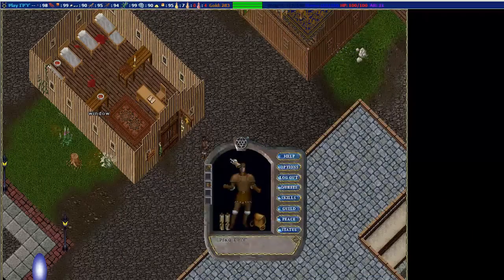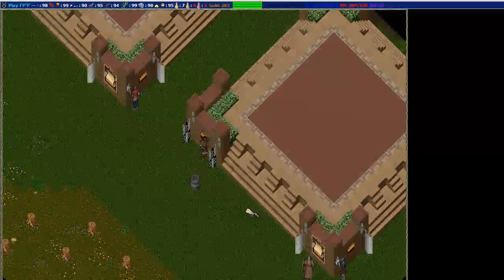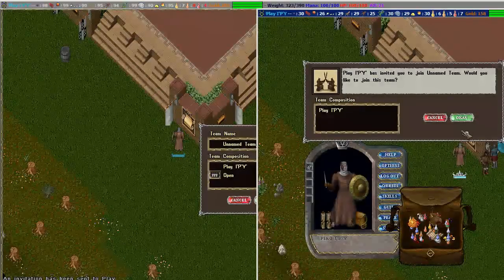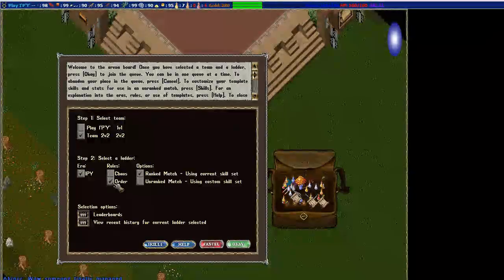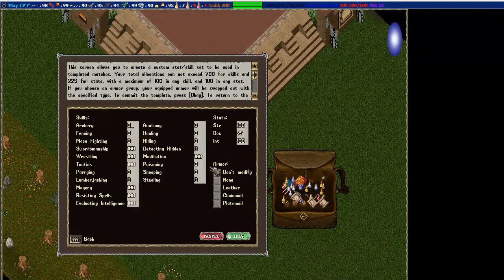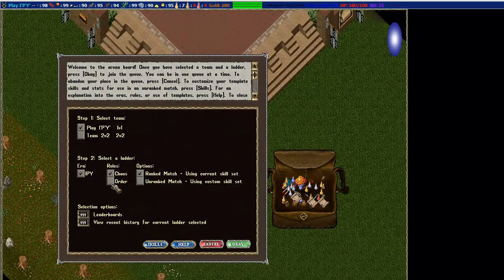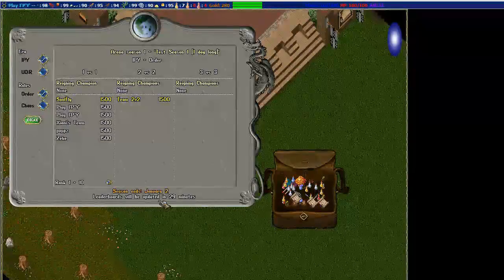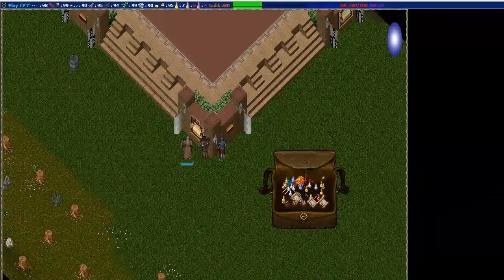The New Arena System for IPY3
Quick overview of the new Arena system for IPY3